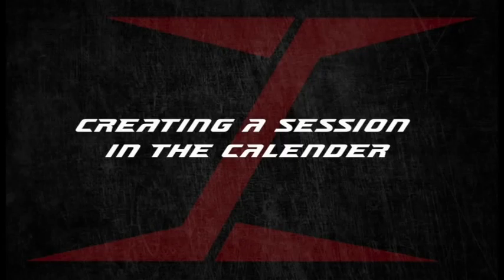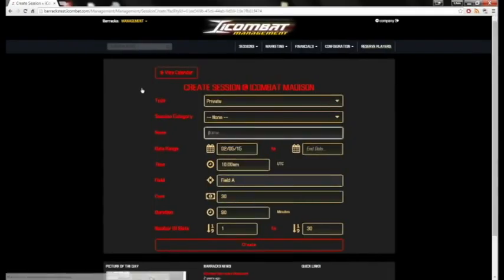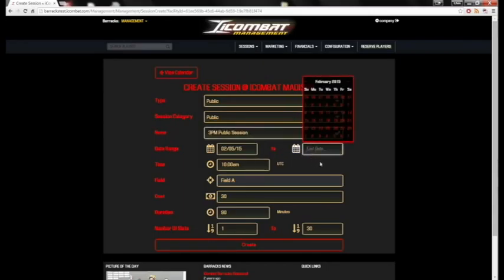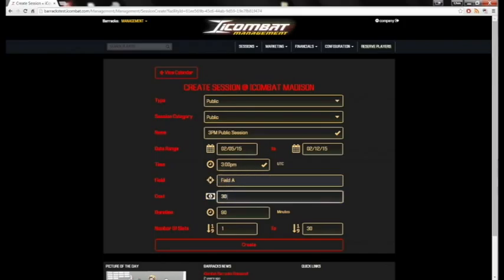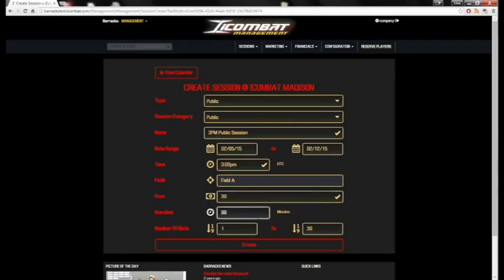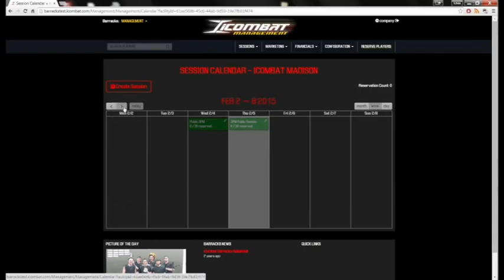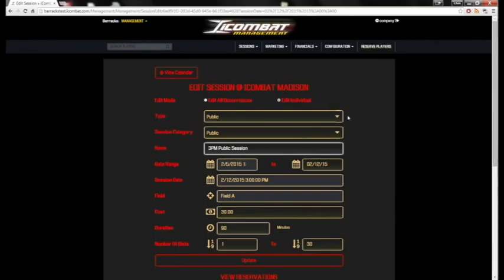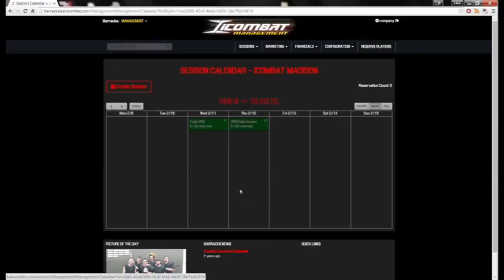Creating a session